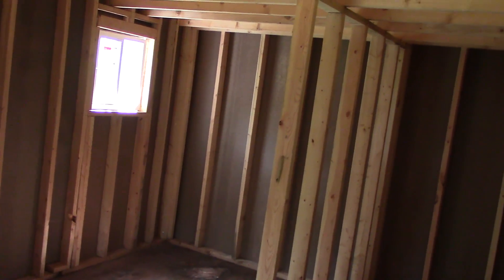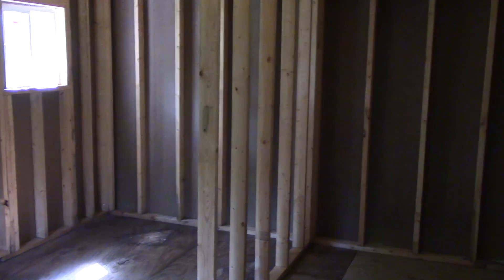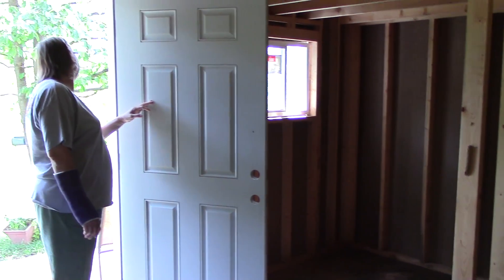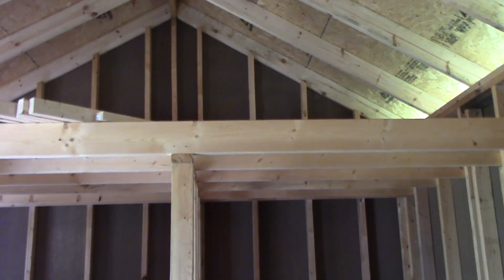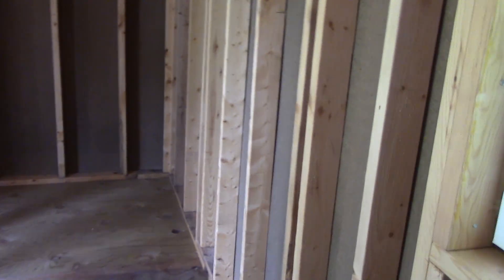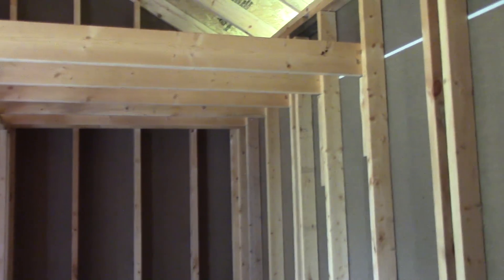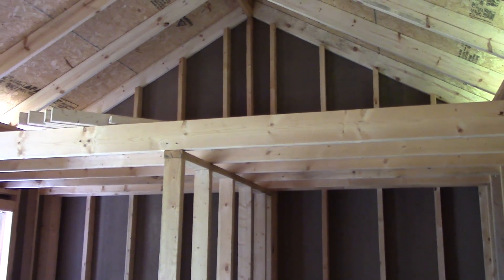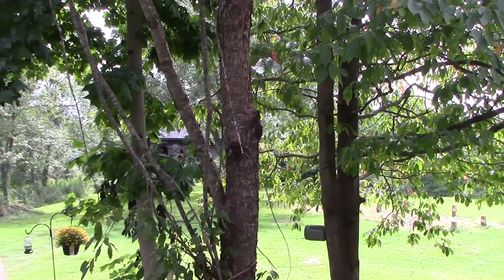DIY Cabin vs Shed to cabin conversion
I have been asked by a few people to compare the differences between what I built against the shed we had originally started to convert to our tiny home before we found out it was too small to meet codes.  I hope this makes sense.